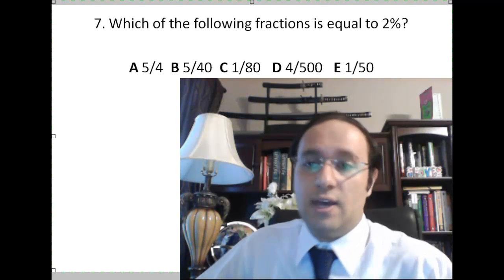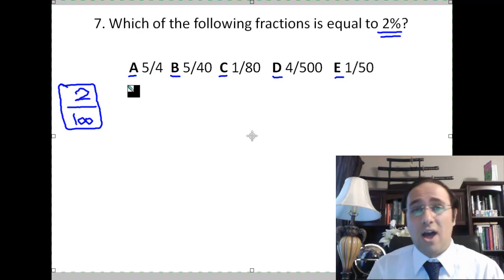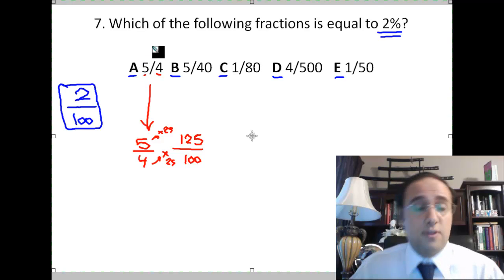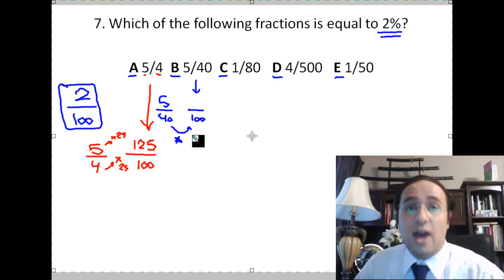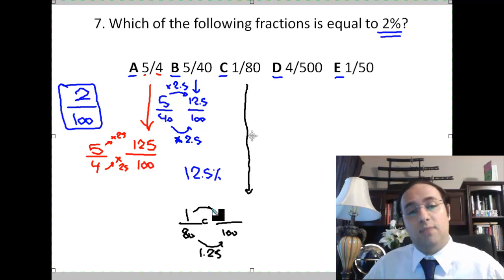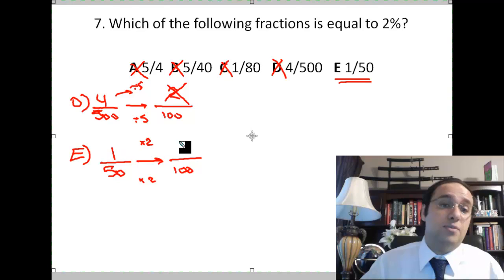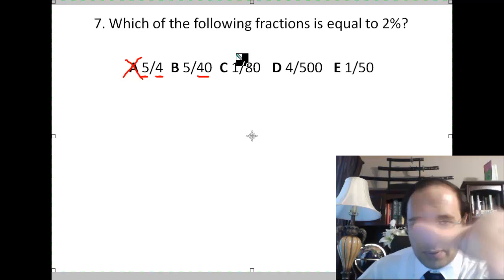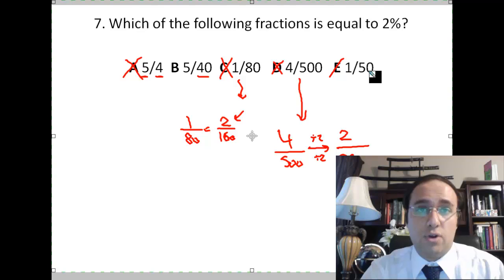BCA Practice 1 New Question 7 Fractions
Bergen Academies Admission Test Practice Questions by Kareem Gouda